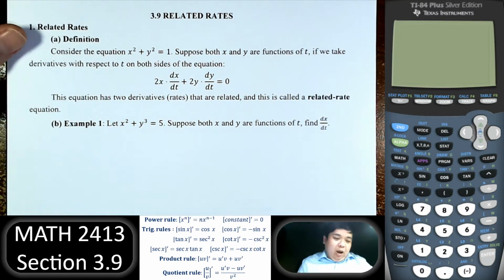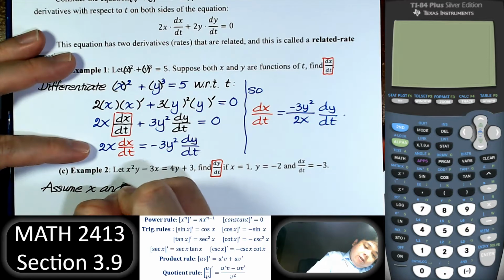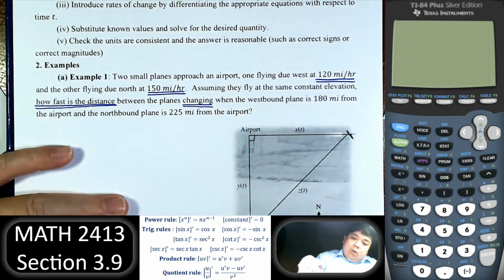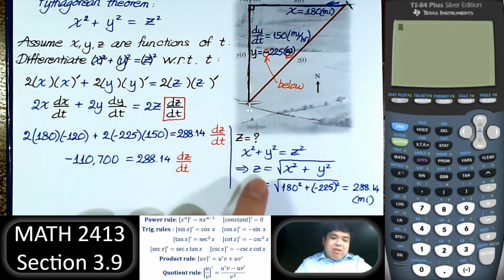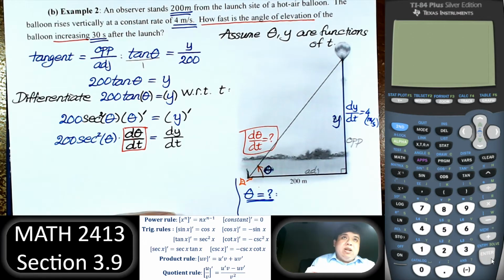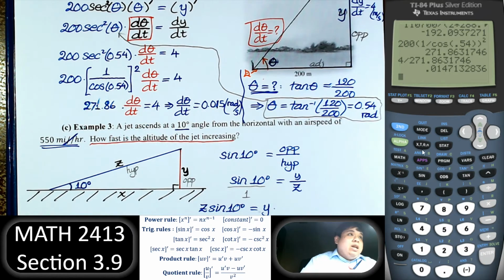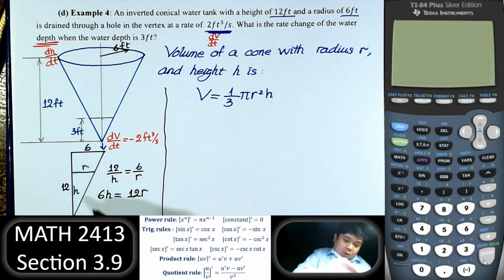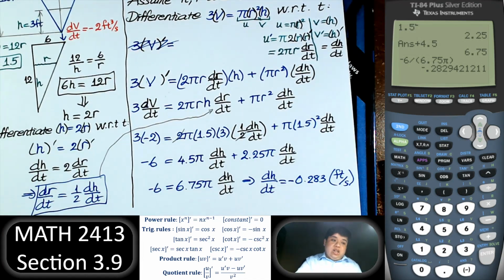Calculus 1 - Section 3.9